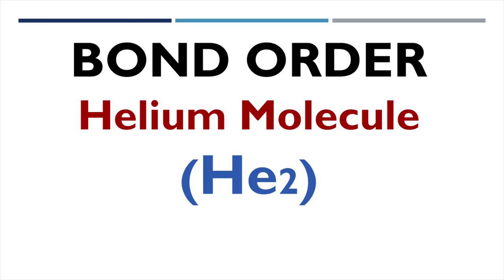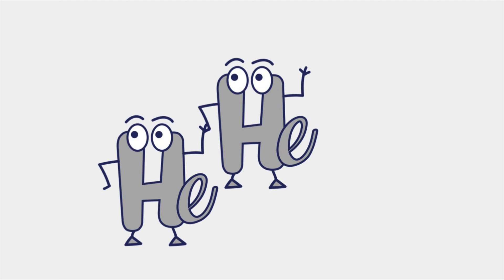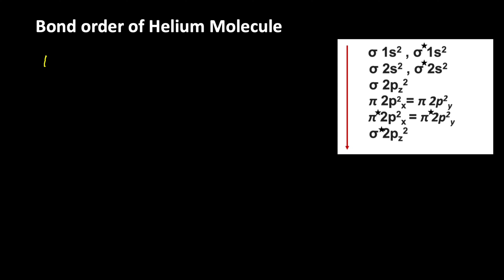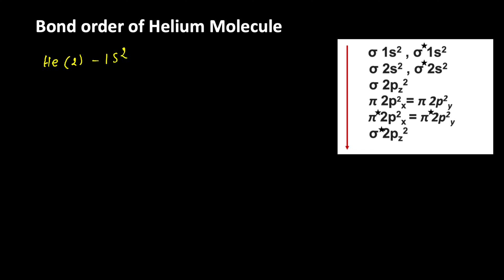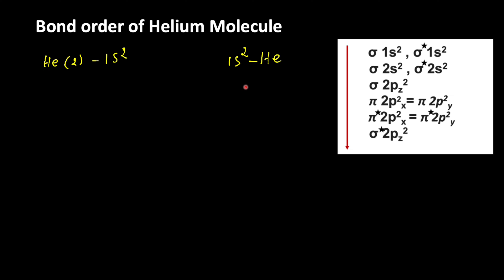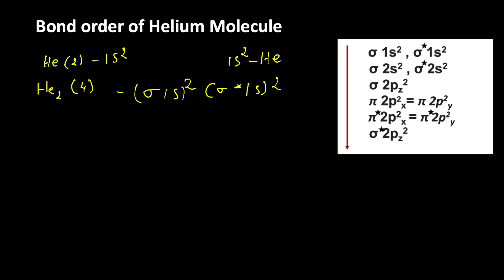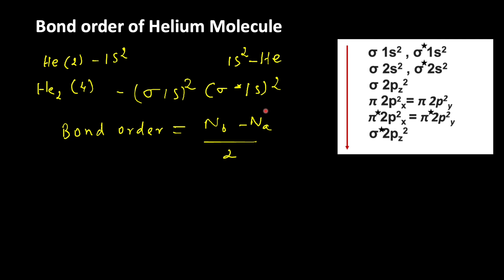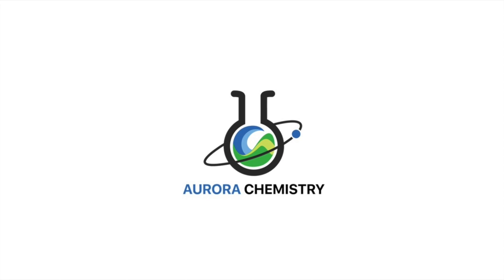BOND ORDER of He2 molecule || Bond order of HELIUM MOLECULE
This video explains predicting bond order of Helium Molecule.
Helium molecule is formed by the combination of two He-atoms. When they combine, they form bonding and anti bonding Molecular orbitals.
1. The molecular orbital formed by addition of atomic orbitals is called Bonding molecular orbitals.
2. The energy of the Bonding molecular orbital is low
3. 3.The electron density is located between the nuclei, because of which repulsion between nuclei is less.
4. Due to less repulsion, Bonding molecular orbital can hold nuclei together which stabilize the molecule. Hence Bonding molecular orbital is stable.
Molecular orbitals.
 Since helium molecule has 4 electrons, electrons first filled into low energy bonding orbitals and then enters into anti bonding orbitals.

Stability =UnStable
Since Bond order is zero, no bond exists between Helium molecule. Hence Helium molecule is unstable and does not exist